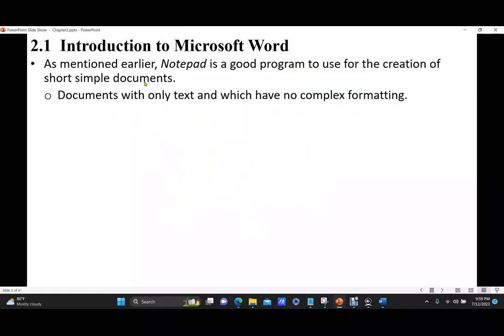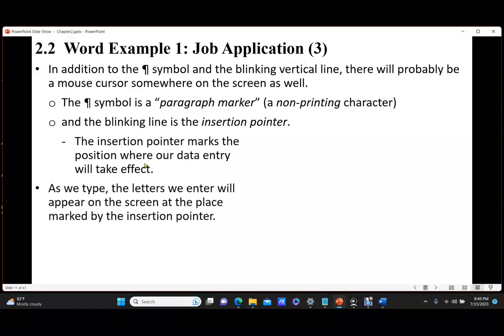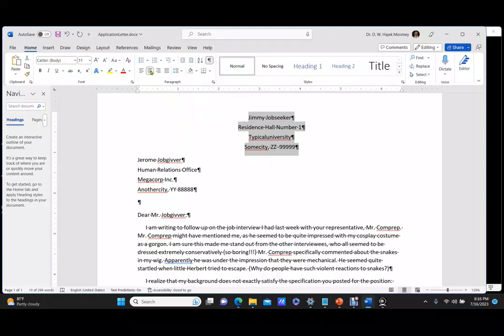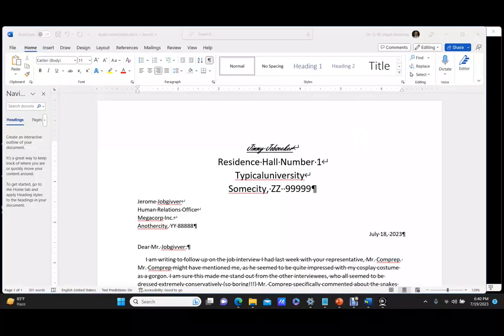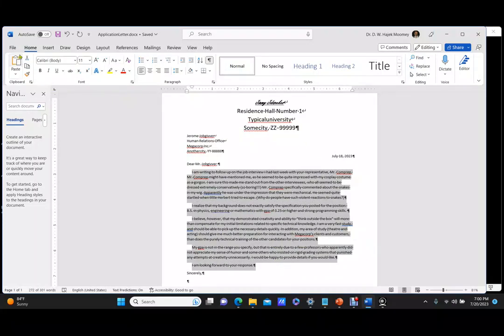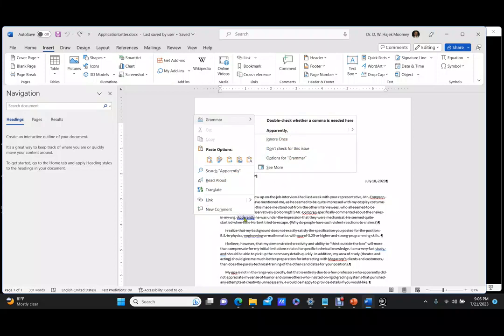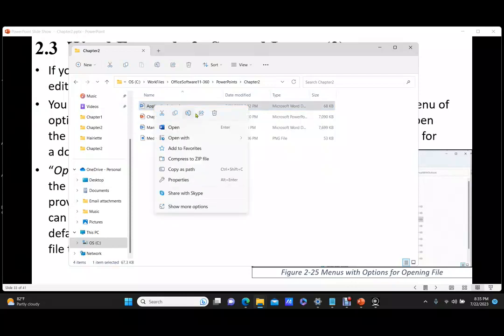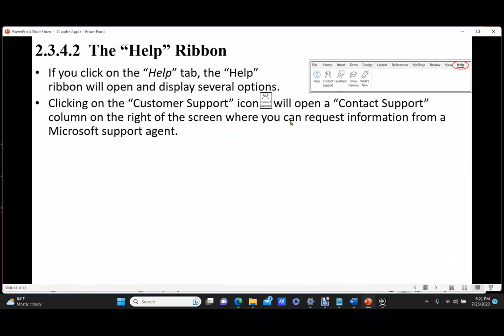OfficeSoftware 2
Video supplement for PowerPoint of chapter 2 of Introduction to Office Software 2022 Using Windows 11 and Office 365